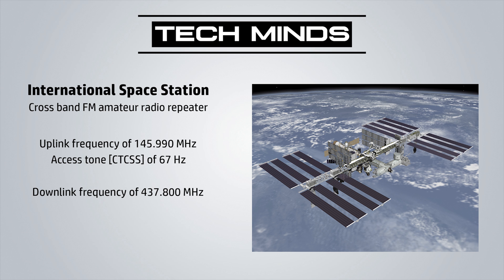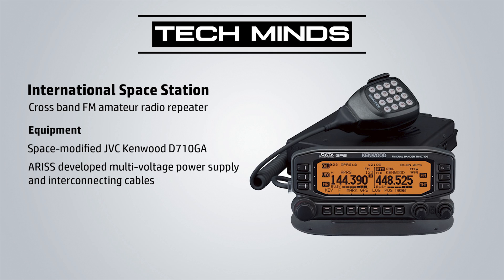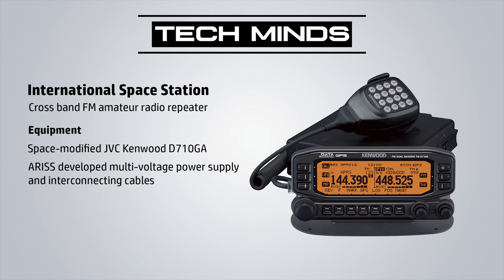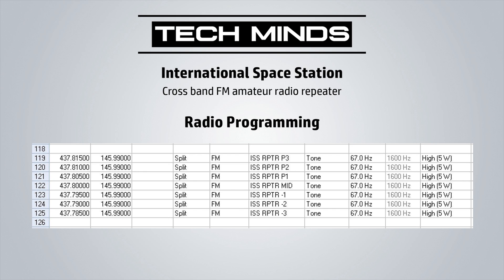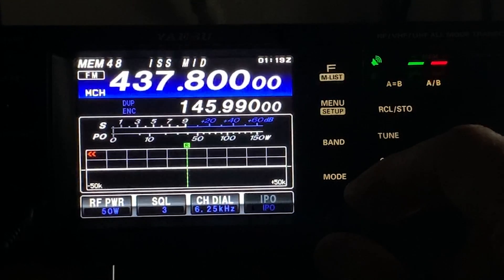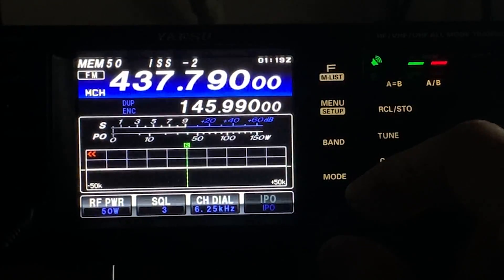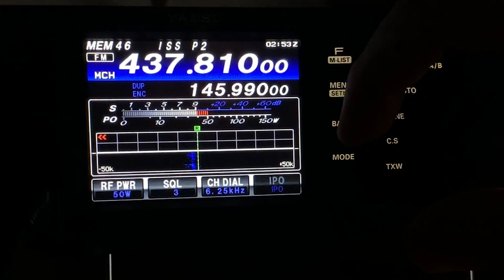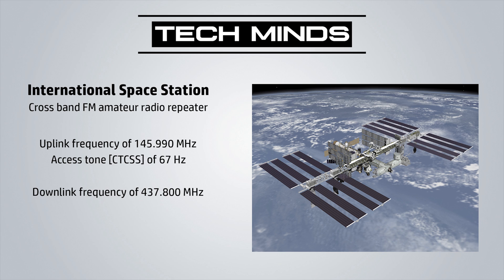ISS International Space Station Cross Band FM Repeater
Here we take a look at the brand new FM Repeater on board the International Space Station, launched on the 2nd September 2020.